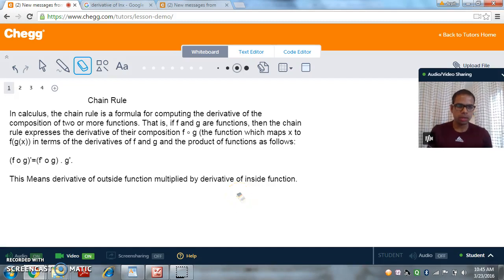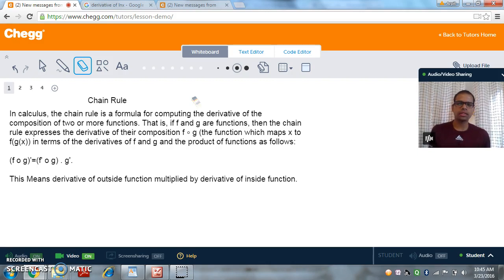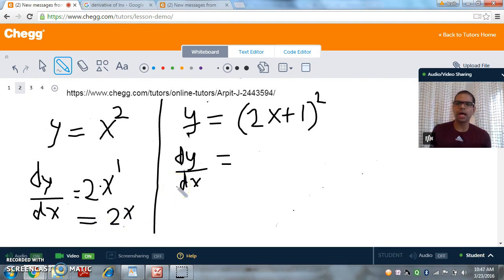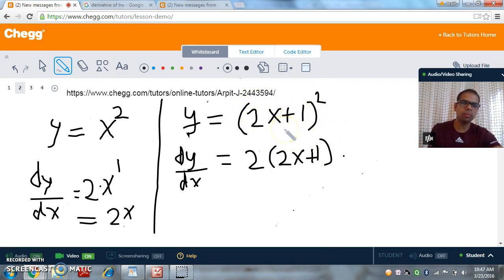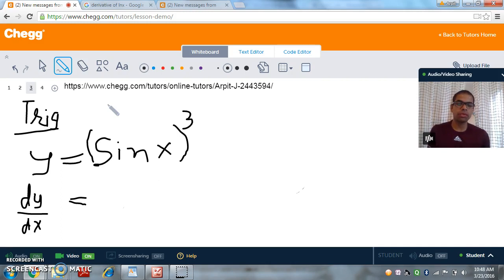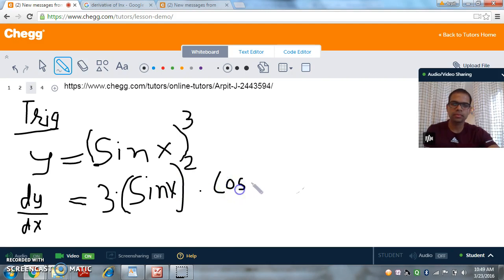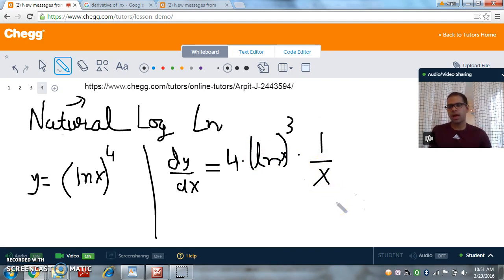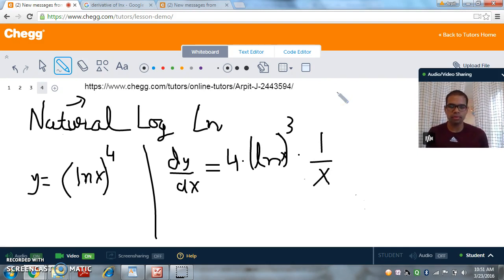Chain Rule | Calculus | Chegg Tutors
The chain rule allows functions that are composed of one another to be differentiated. For a function y(u(x)), where y is dependent on u and u is dependent on x, the chain rule defines the rate of change in y with respect to x as the rate of change in y with respect to u times the rate of change in u with respect to x: dy/dx = dy/du x du/dx, in Leibnitz notation. More generally, for two functions f(x) and g(x) constituting the compound function F(x), both of which are differentiable, the derivative of F(x) is F’(x) = f’(g(x))g’(x). The chain rule can be applied to any number of compounded functions, as needed.

Calculus tutoring on Chegg Tutors

Learn about Calculus terms like Chain Rule on Chegg Tutors. Work with live, online Calculus tutors like Arpit J. who can help you at any moment, whether at 2pm or 2am.

Liked the video tutorial? Schedule lessons on-demand or schedule weekly tutoring in advance with tutors like Arpit J.

About Arpit J., Calculus tutor on Chegg Tutors:

State University of New York, Class of 2013
Computer Science with Applied Mathematics major

Subjects tutored: Pre-Algebra, Geometry (College Advanced), Discrete Math, Number Theory, Calculus, Basic Math, Trigonometry, Statistics, Set Theory, Linear Algebra, Geometry, Hindi, Algebra, and Pre-Calculus

TEACHING EXPERIENCE
My teaching experience started when I was a tutor at the University of Albany (SUNY), from 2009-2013. I tutored for various subjects in Mathematics & Introduction to Computer Science. I had held group sessions as well as one on one sessions with students. I tutored Calculus, Linear Algebra, Statistics etc. I was also a TA for Introduction to Java where I helped students in lab with their programs. After graduating I have also held personal tutoring sessions on different subjects of Mathematics.

EXTRACURRICULAR INTERESTS
I am a very outgoing person. I enjoy going out to live concerts, bands, bowling, movies etc. I am very athletic person, when I am not tutoring or studying I like to spend my time in gym working out. Besides that I am very simple person it will be my pleasure to tutor you, please give me an opportunity to tutor you. Talk to you soon.